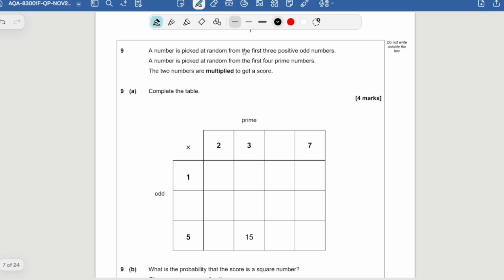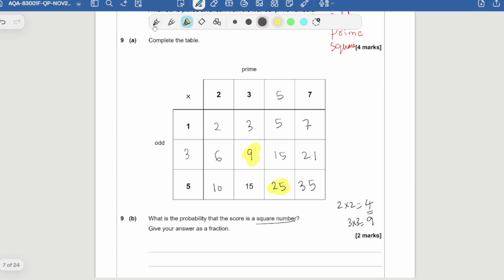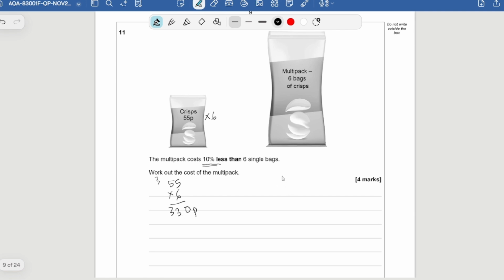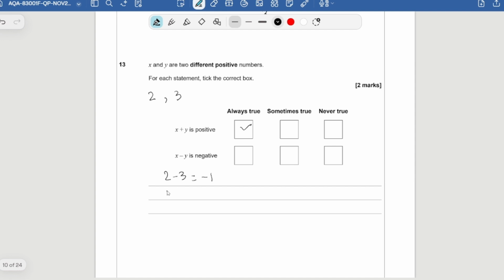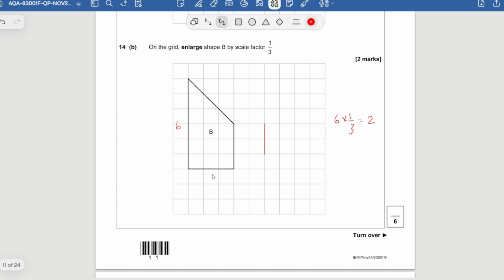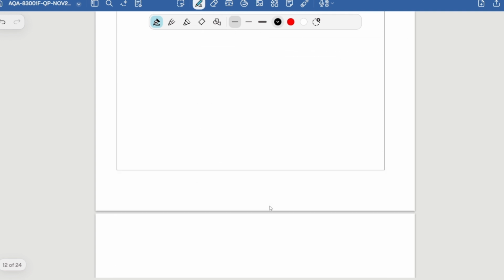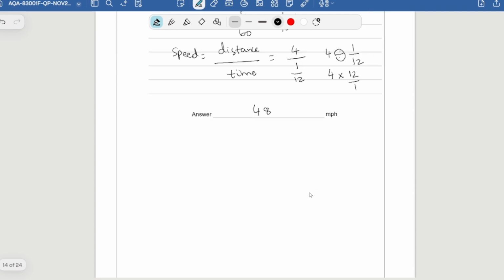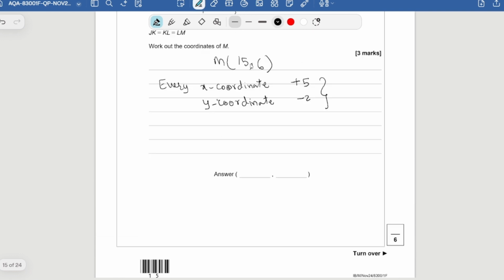AQA Foundation Paper 1 - Part 2 (Nov 24)